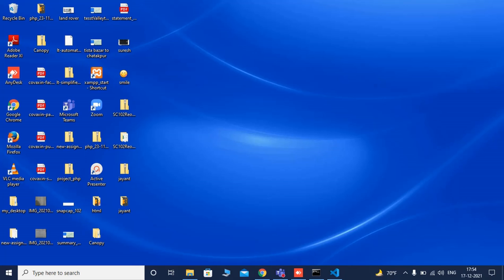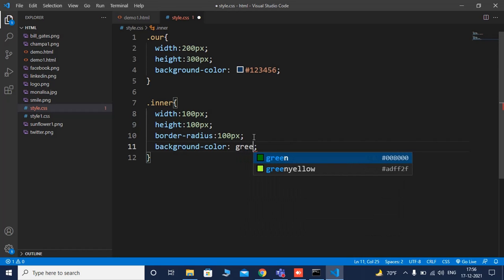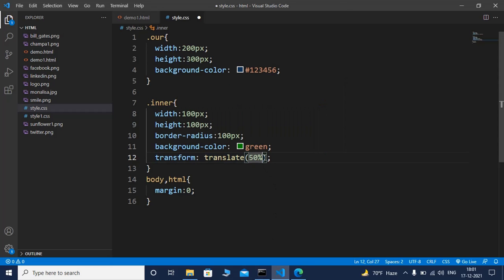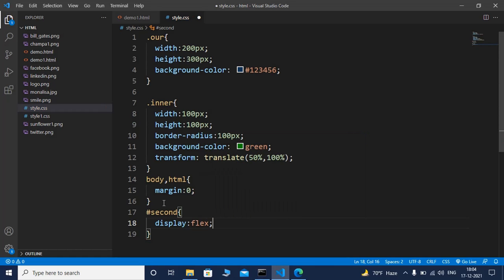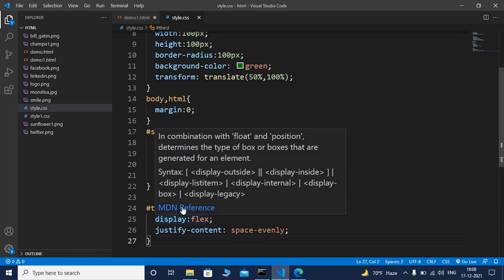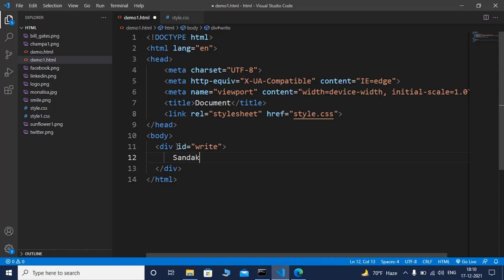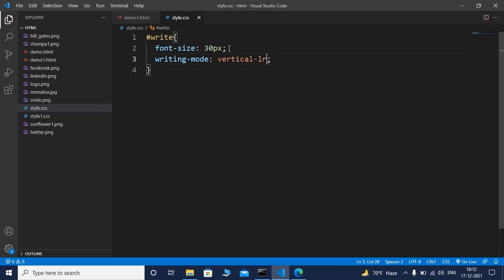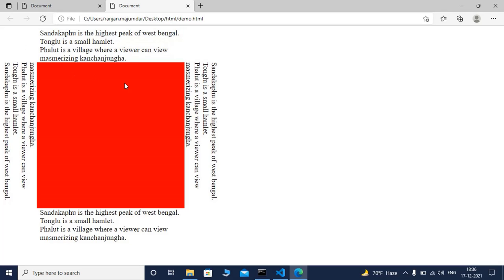CSS3 | PART9 | WRITING-MODE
In this tutorial I have given the solution of last assignment.
I explained an property of css.
writing-mode
This is:
1) WRITING_MODE

In this tutorial I used vertical-lr, vertical-rl, horizontal-tb for writing-mode.